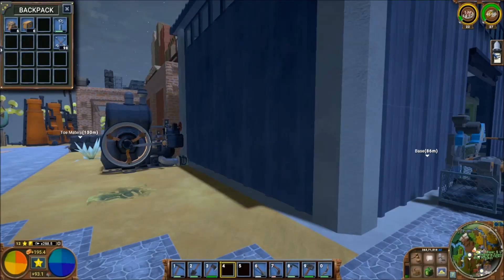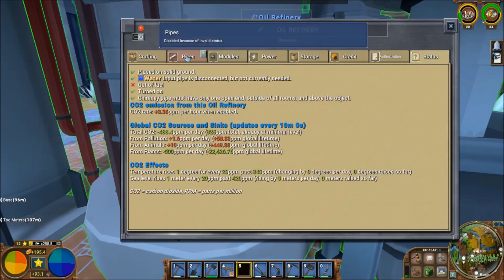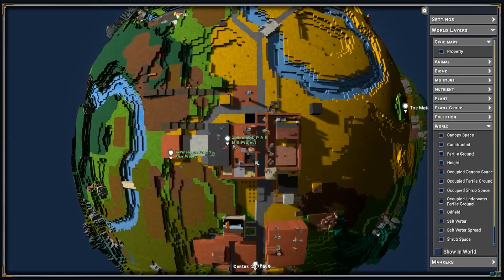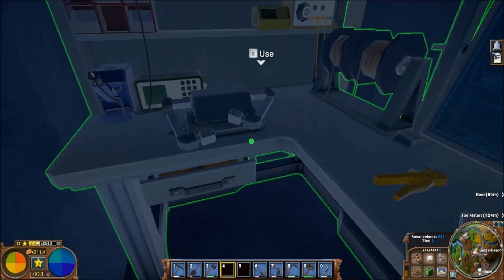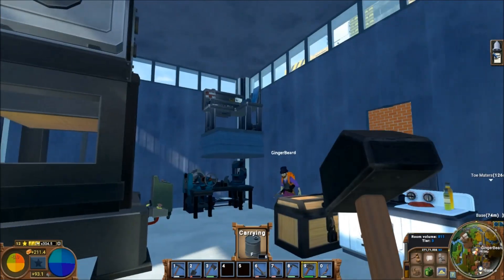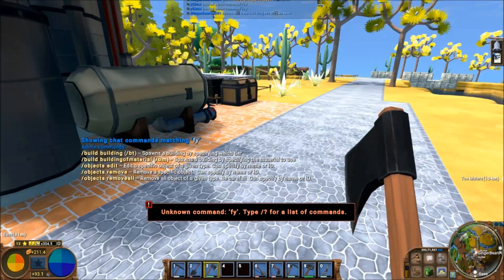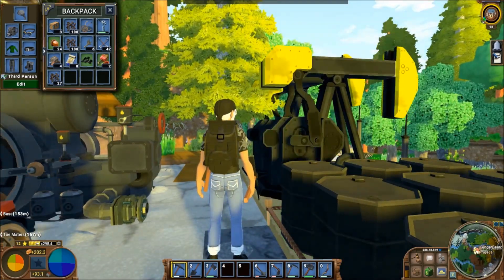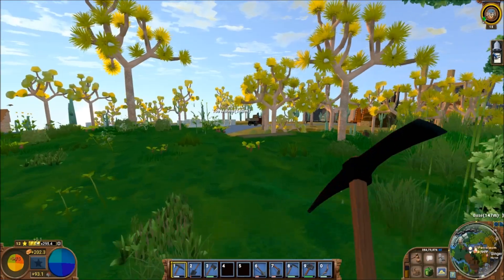Eco 0.9 - 18 - Oil Drilling and Adventures in Plumbing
When all you want to do is drag from the earth its rich petrochemical bounty and things don't cooperate the way you'd like...